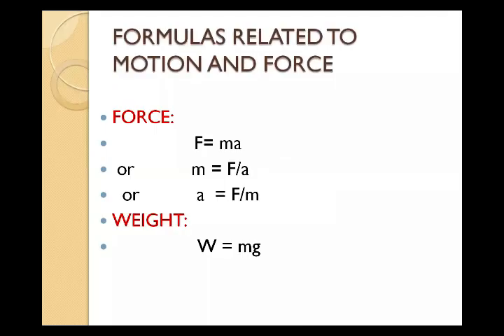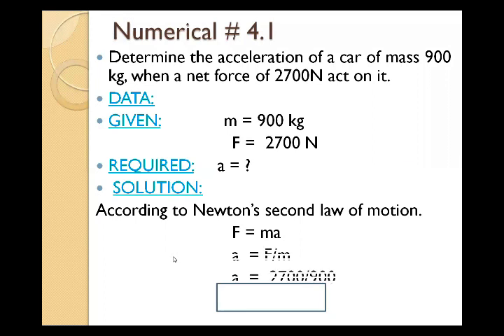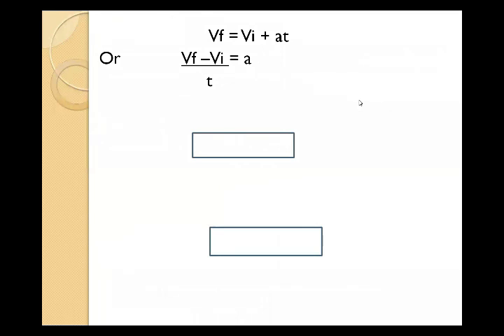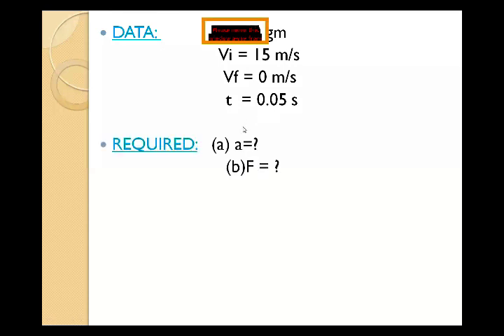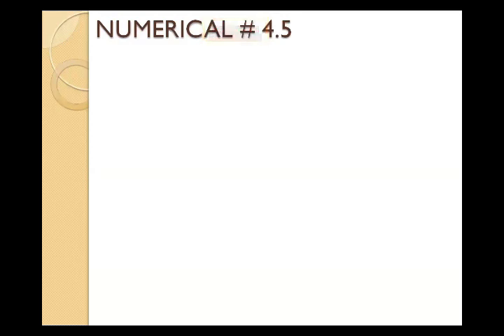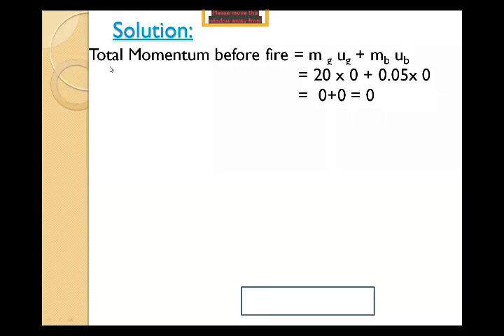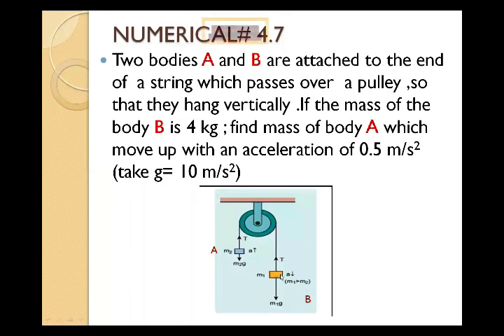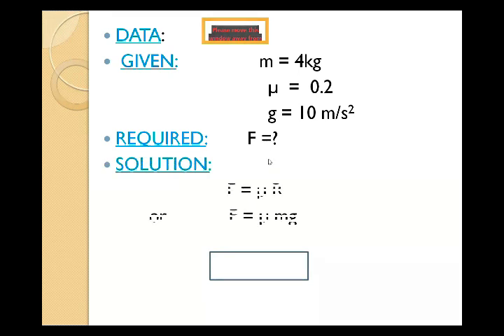Physics For Class Nine & Ten (Day 04 / Week 09)